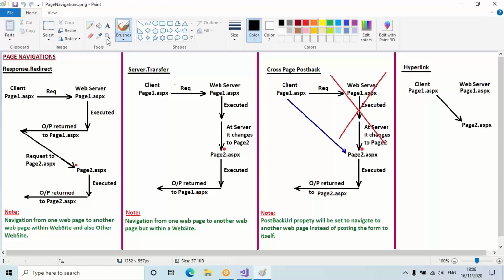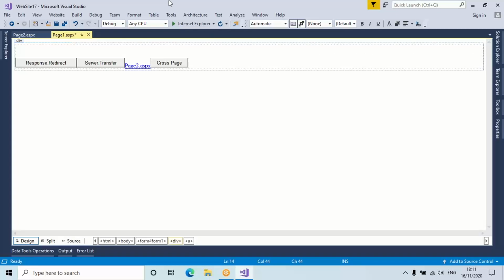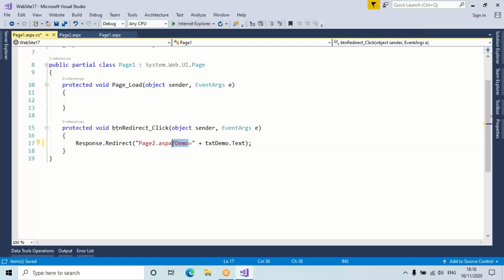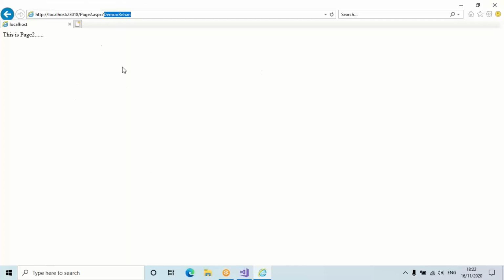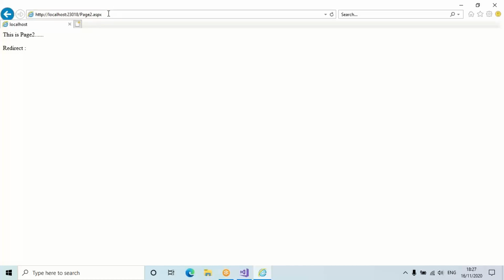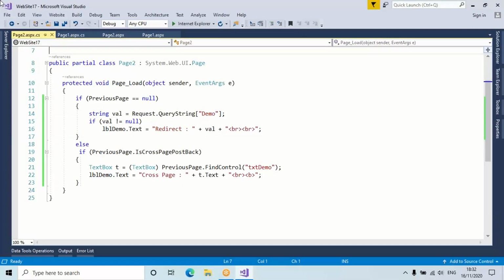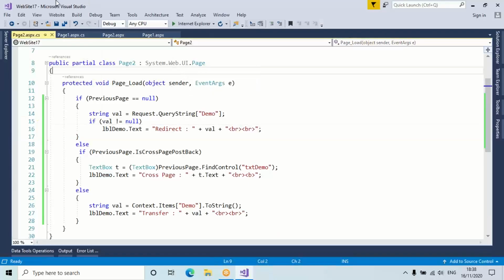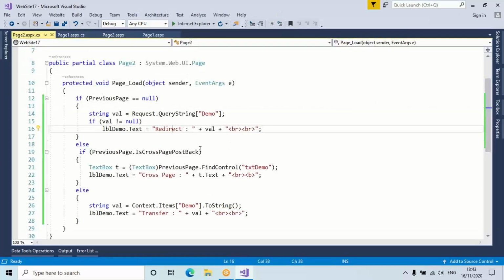ASP NET CLASS VIDEO-43